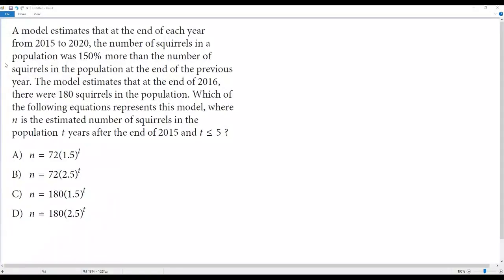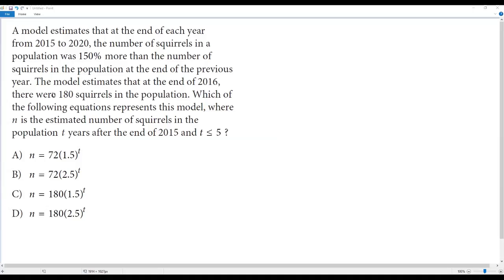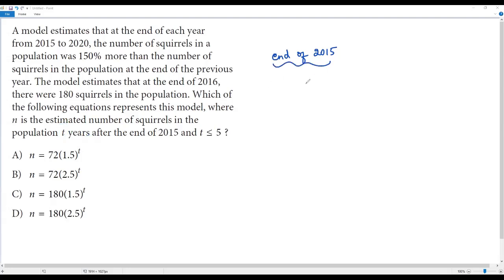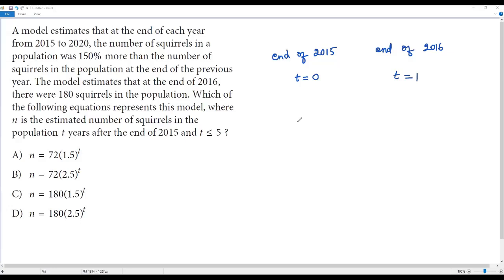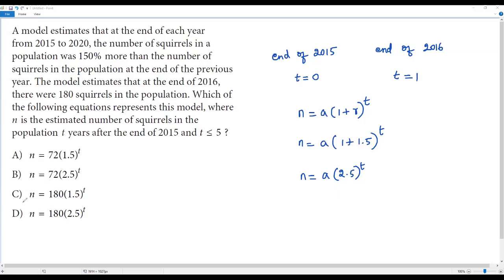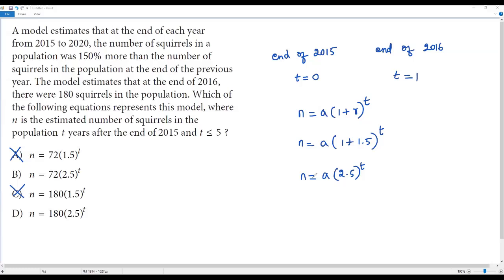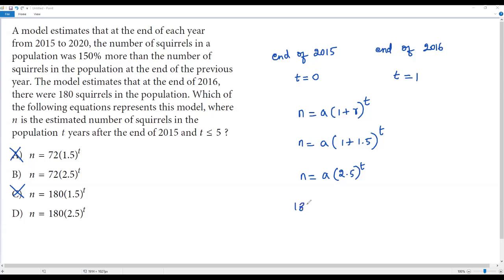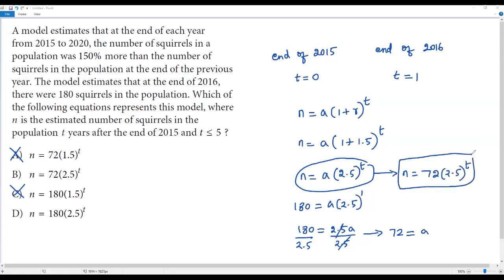SAT Math (Exponential Growth)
A model estimates that at the end of each year from 2015 to 2020, the number of squirrels in a population was 150% more than the number of squirrels in the population at the end of the previous year. The model estimates that at the end of 2016, there were 180 squirrels in the population. Which of the following equations represents this model, where n is the estimated number of squirrels in the population t years after the end of 2015 and t ≤ 5?

A)  n = 72(1.5)^t
B)  n = 72(2.5)^t
C)  n = 180(1.5)^t
D)  n = 180(2.5)^t